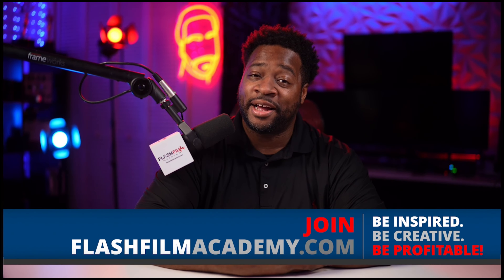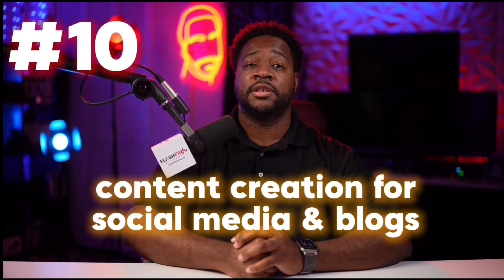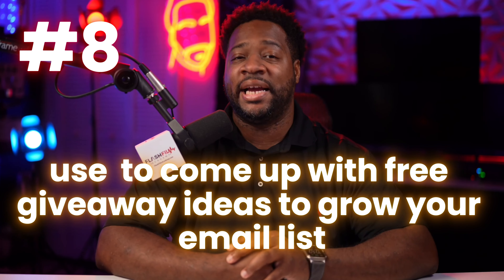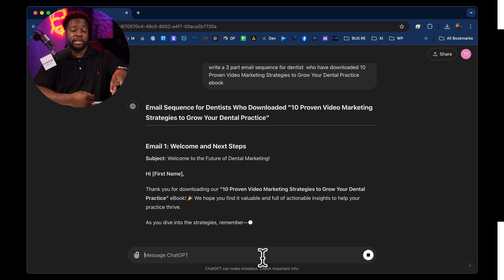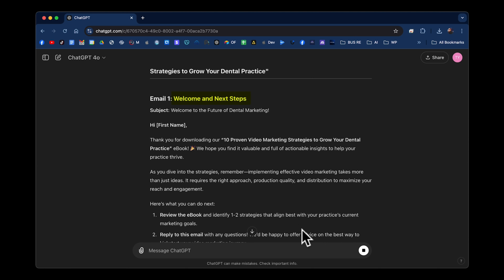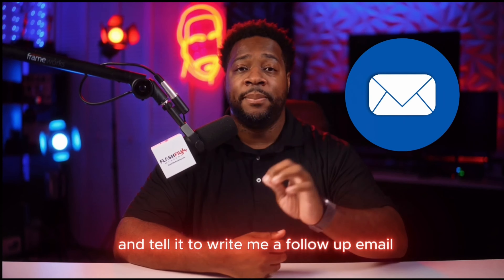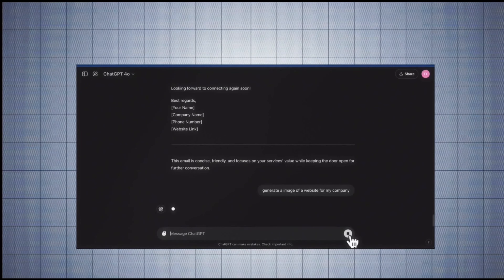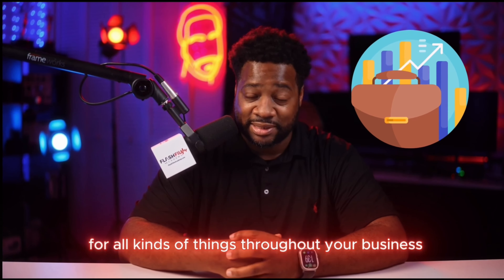10 ChatGPT Hacks to Grow Your Photo/Video Business 📈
Discover 10 powerful ChatGPT hacks GUARANTEED to grow your photography or video production business! 📈 Whether you're looking to save hours of work, attract more clients, or create engaging content, this video has you covered. At FlashFilm Academy, we specialize in helping content creators like YOU turn your passion into profit with cutting-edge tools and strategies. Ready to revolutionize your photo or video business? Here's what you'll learn:

- **Supercharge Content Creation**: Use ChatGPT to generate blog posts, social media captions, and SEO-friendly articles that showcase your expertise.
- **Boost Website Performance**: Create compelling copy, hero statements, and targeted messaging for your ideal clients.
- **Grow Your Email List**: Develop irresistible free giveaways like ebooks and use ChatGPT to write and design them.
- **Automate Email Campaigns**: Craft email sequences that turn leads into paying clients effortlessly.
- **Nail Networking Follow-Ups**: Create impactful cold emails for the connections you make at events.
- **Streamline Proposals & Scripts**: Use AI summaries of client meetings to draft proposals, scripts, and follow-up emails.
- **Design Like a Pro**: Get creative website layout and logo ideas tailored to your business niche.

These hacks are designed to help you focus on what you love—creating stunning visual content—while streamlining your business operations.

Don't miss the bonus tips that dive into AI tools beyond ChatGPT to revolutionize your workflow even further.

CHAPTERS:
00:00 - Intro
01:18 - Setting Up ChatGPT for Business
02:48 - Content Creation for Social Media and Blogs
03:34 - Effective Website Copywriting
03:54 - Creative Free Giveaway Ideas
04:43 - Crafting Email Sequences
06:16 - Writing Cold Emails
07:17 - Best Practices for Follow-Up Emails
07:38 - Summarizing Zoom Calls Efficiently
08:20 - Generating Script Ideas
08:56 - Client Follow-Up Email Strategies
09:10 - Unique Company Name Ideas
10:17 - Outro